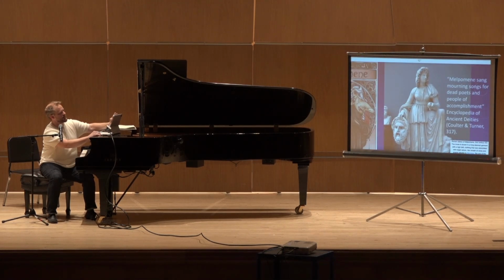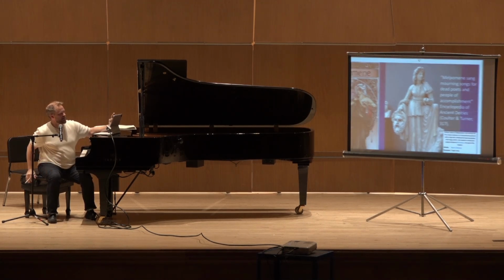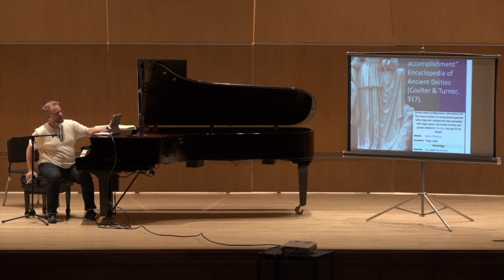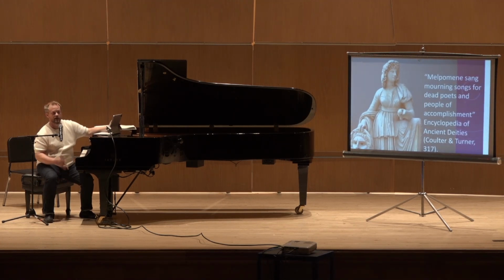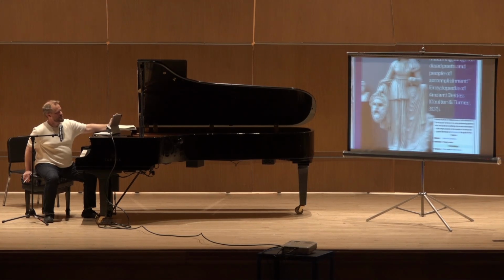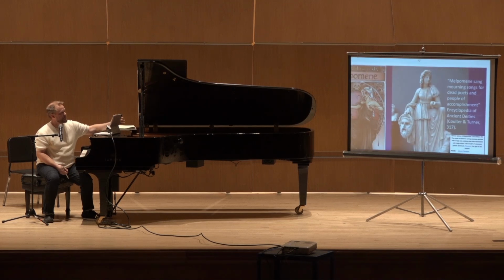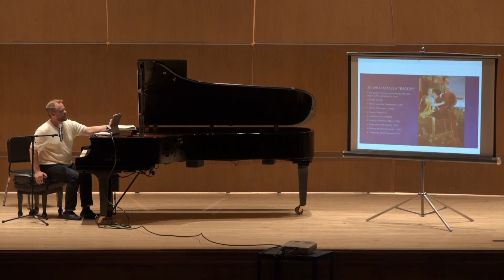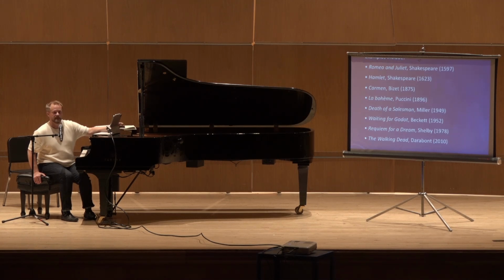Melpomene (Prelude and Fugue No. 6 in A Aeolian) from The Book of Muses | Lecture Recital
Lecture 00:00
Melpomene Prelude 28:44
Melpomene Prolation Fugue 33:55

Melpomene (Prelude and Fugue No. 6 in A Aeolian) from The Book of Muses: Preludes and Fugues in the Modes Inspired by the Nine Muses from Greek Mythology (2024)
Brian Ciach, composer and pianist
SJSU School of Music Concert Hall